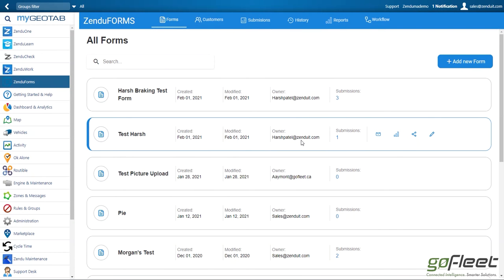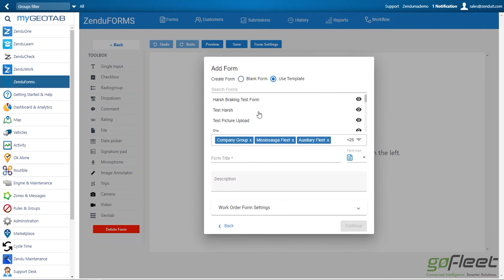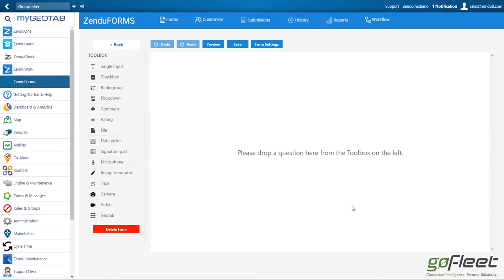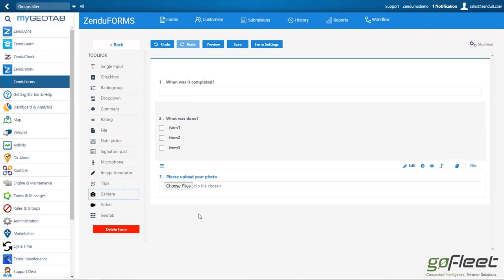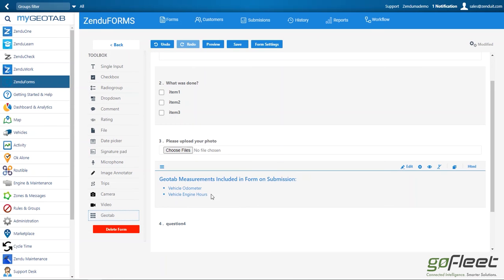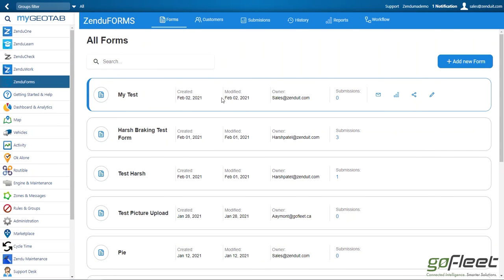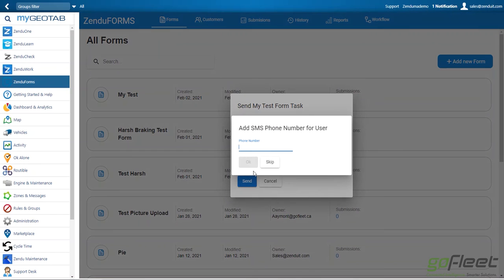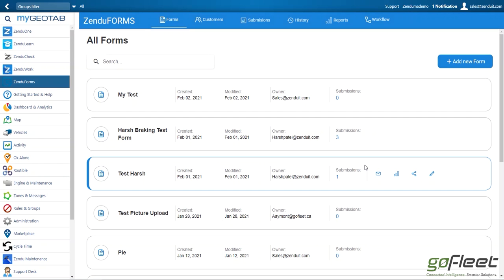ZenduFORMS - Creating and Dispatching Forms Training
Learn how to create and submit or assign a form to a driver on ZenduFORMS.